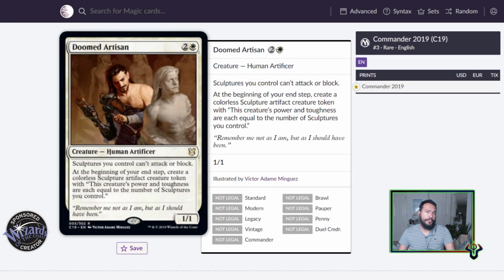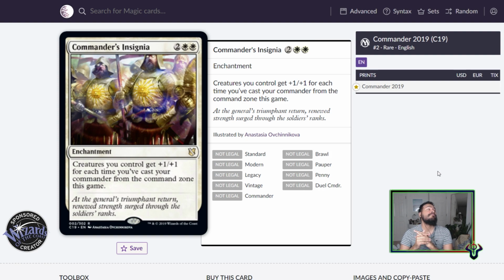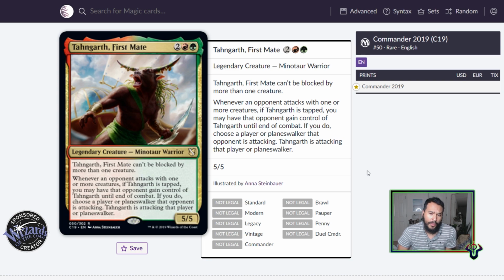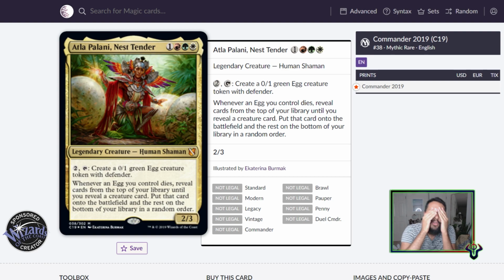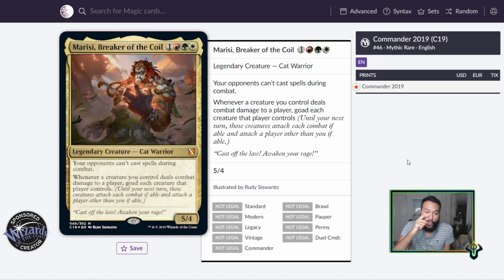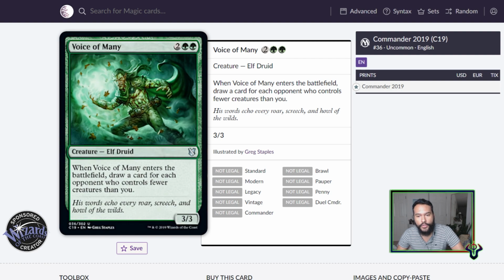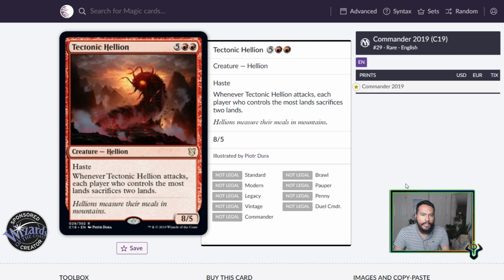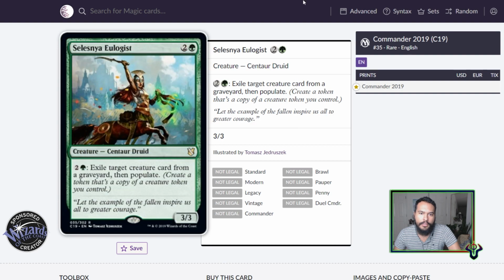MTG Spoilers C19 | Give me eggs [egggs]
Thanks Wotc for sponsoring me this week:) I'll be giving away sweet pack codes in my vids and streams so stayed tuned:)

Woot some more commander goodies. We'll see how this year's shake up.